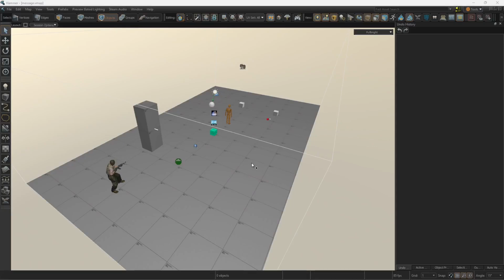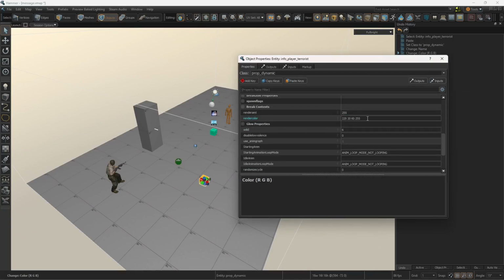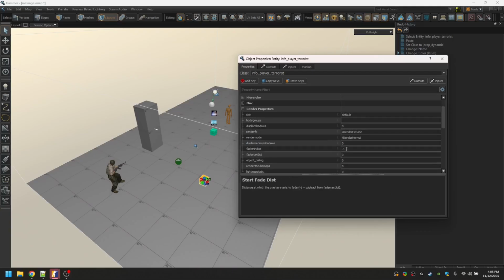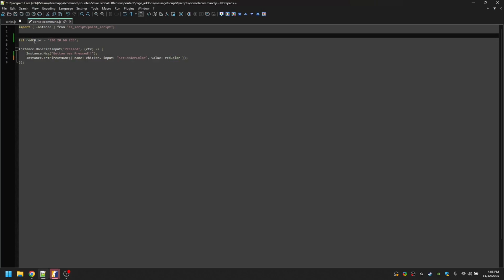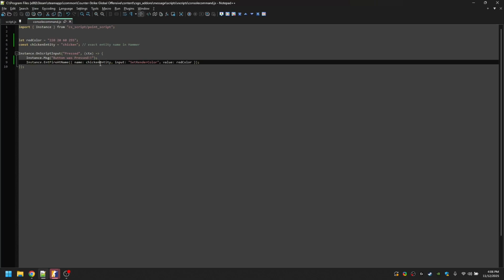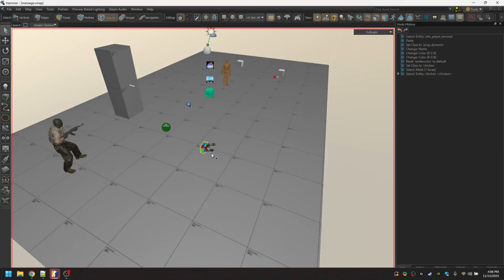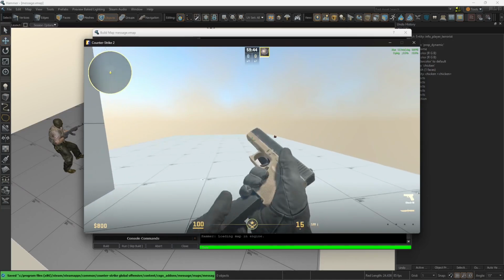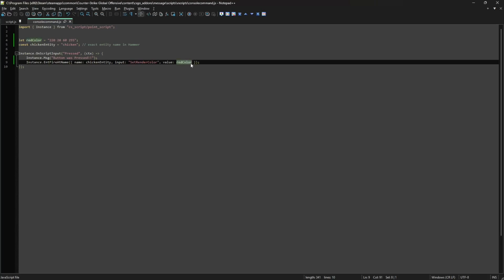Change Chicken Color with Scripts in Counter-Strike 2 [Part 2]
Today let's change the color of chicken entities in Hammer.
Script API:
Good luck!!